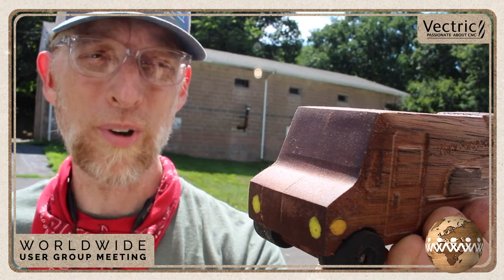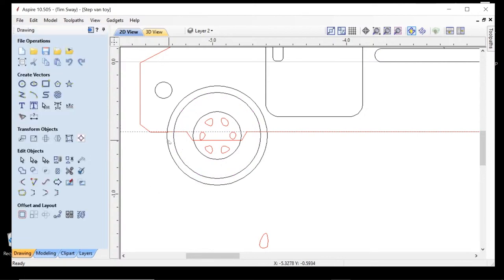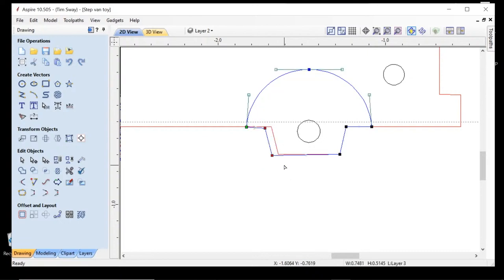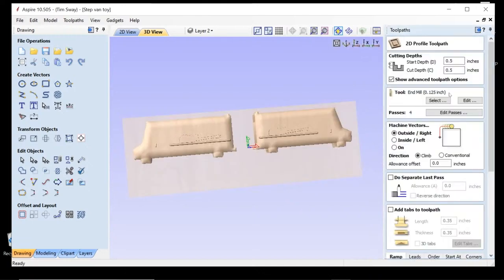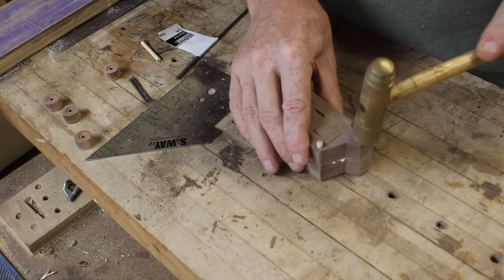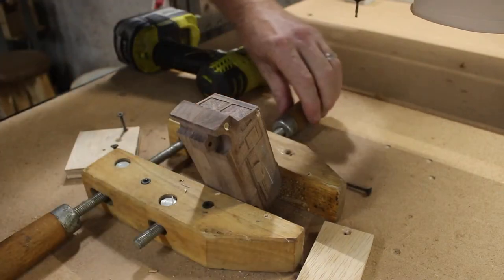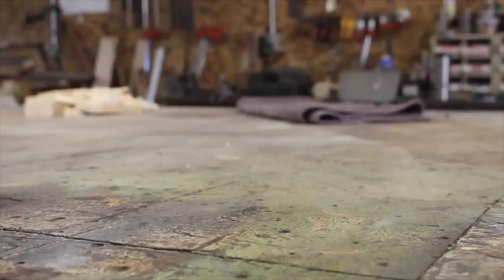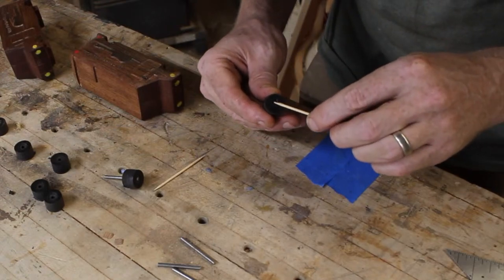Creating a Toy Truck by Tim Sway | Vectric Worldwide UGM 2020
Ever thought about where you would start to create a replica of a real life item in Aspire? Tim Sway of Tim Sway perspectives has the answers, he'll be showing us how he created a replica of his truck. Why not come along for the ride? You might learn something new.